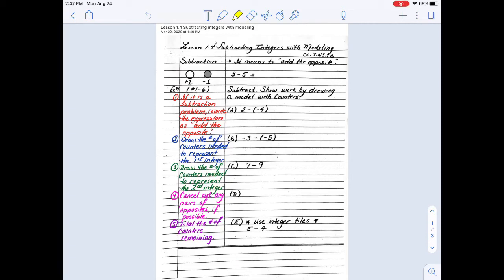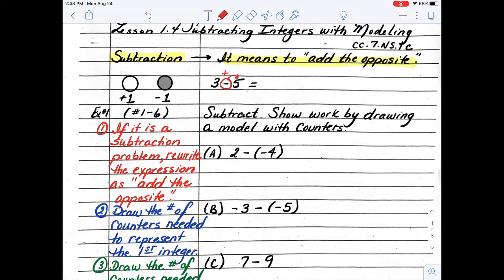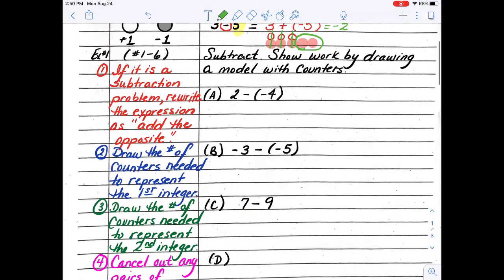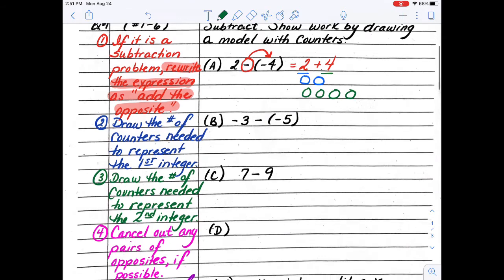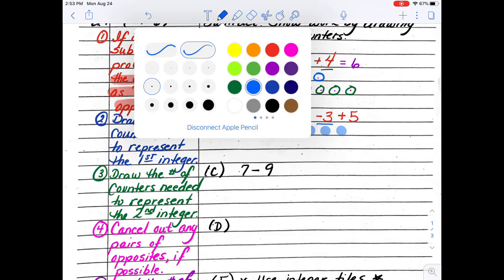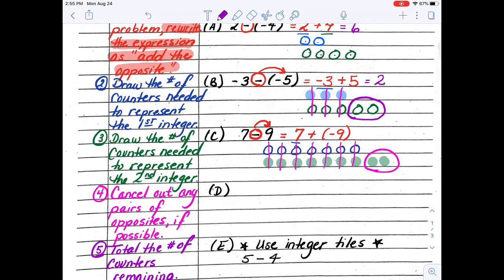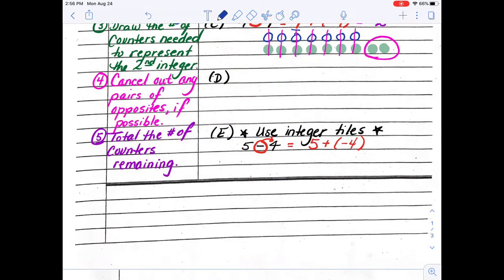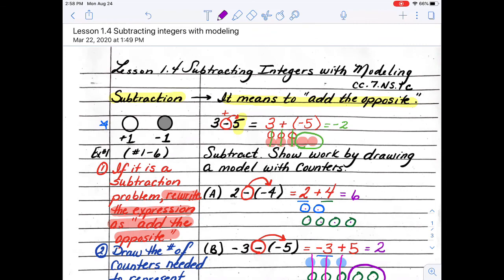Lesson 1-4 Subtracting Integers with modeling